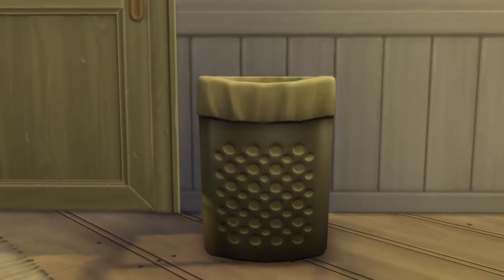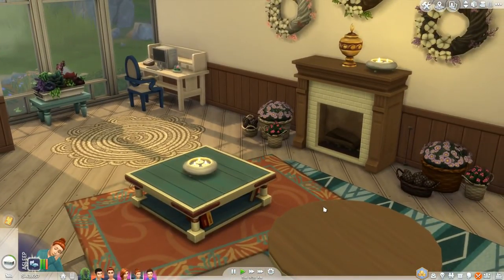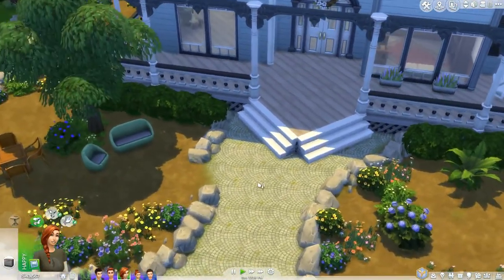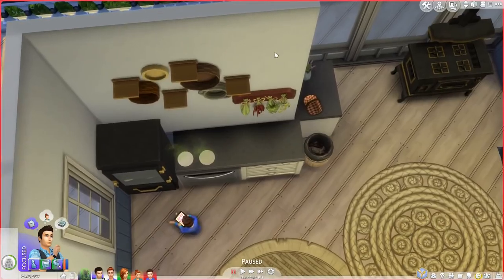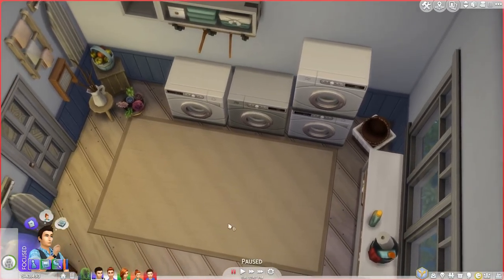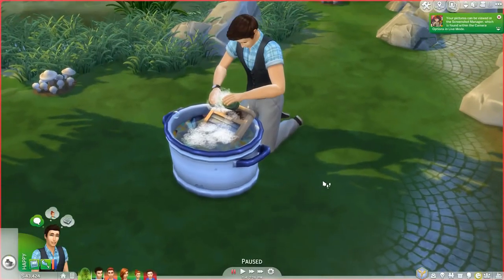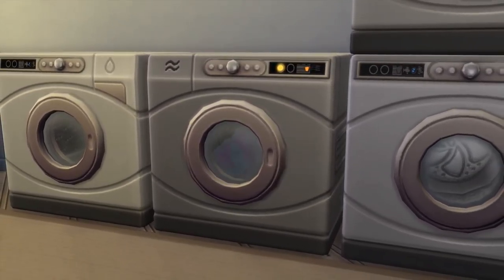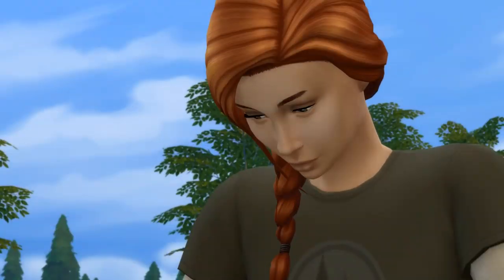A Wishy-Washy Wicker-Filled Laundry Day! 🌱💧 Laundry Day Stuff Pack Review